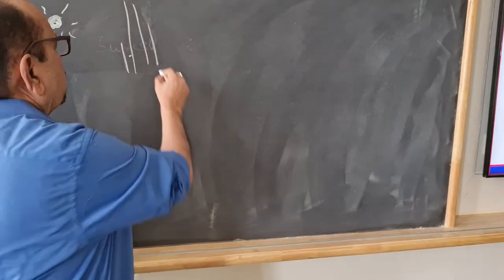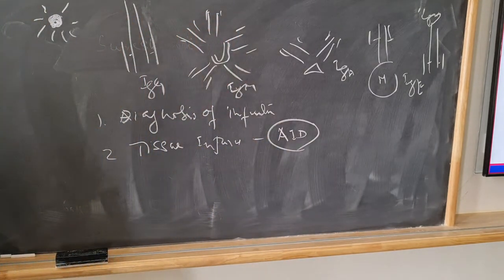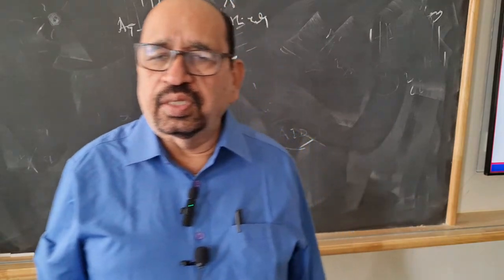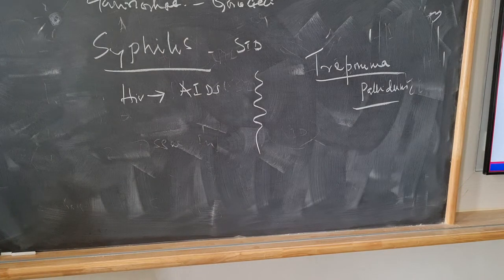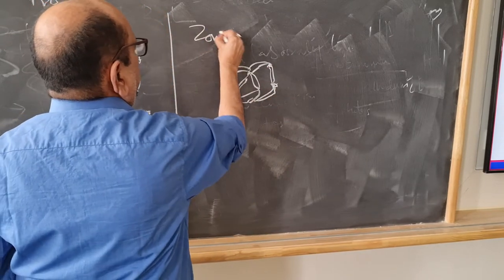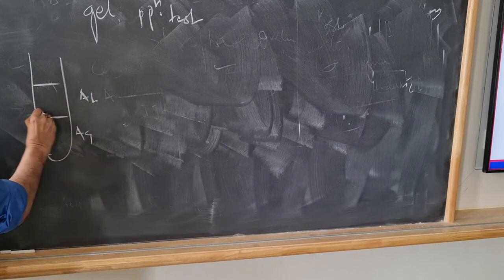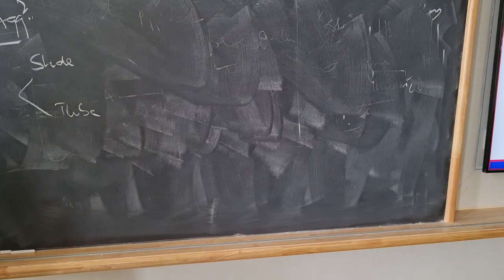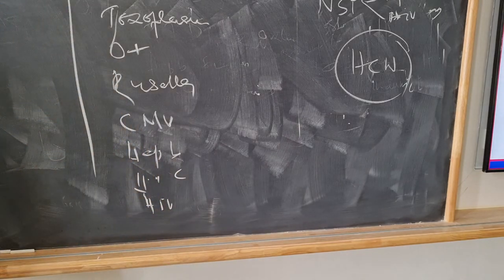TTDS,VERTICAL TRANSMISSION NEEDLE STICK INJURY VDRL PROZONE POST ZONE STDS